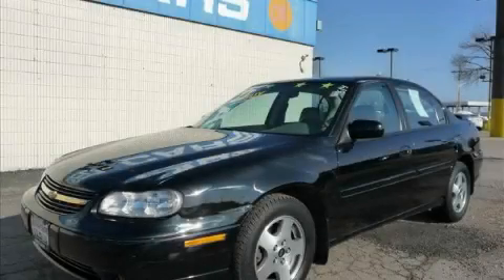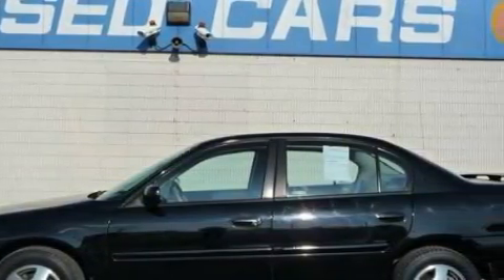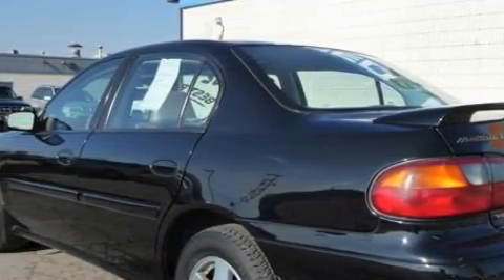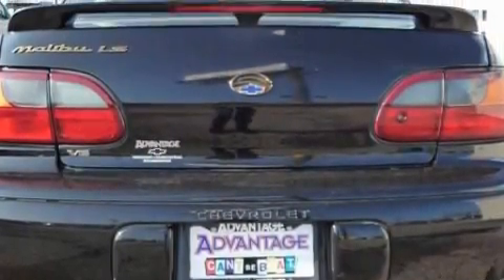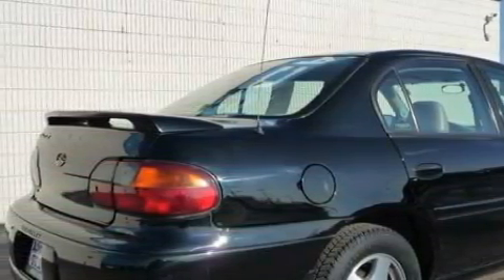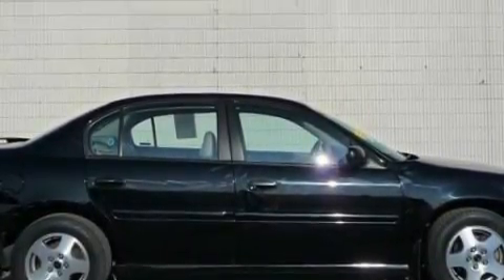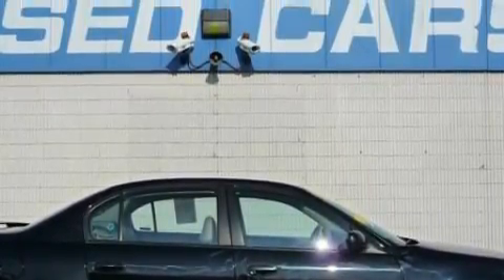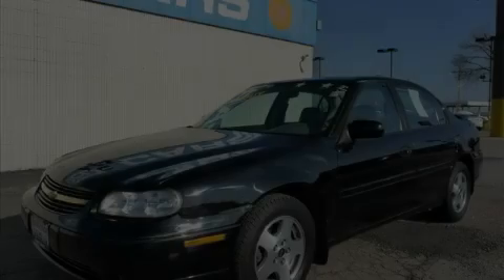Used 2002 Chevrolet Malibu Chicago IL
Year: 2002
 Make: Chevrolet
 Model: Malibu
 Engine: 3.1L (191) SFI V6 3100 engine
 Trans.: Automatic
 Exterior: Black
 Miles: 105,020
 Interior: Other

 115 W South Frontage Rd.

 Preowned 2002 Chevrolet Malibu  Bolingbrook IL